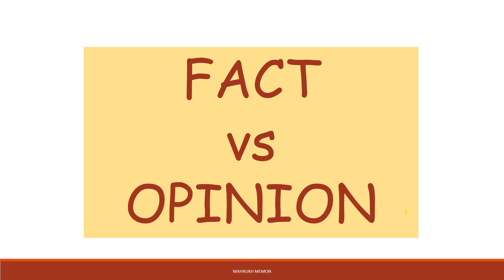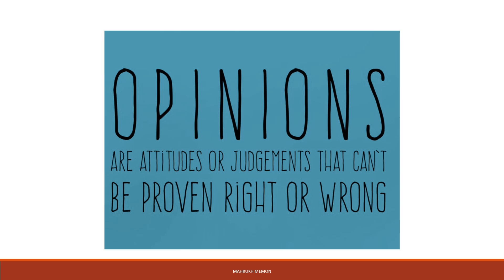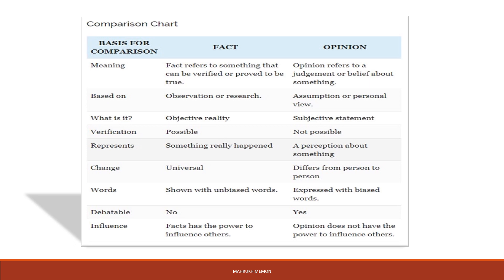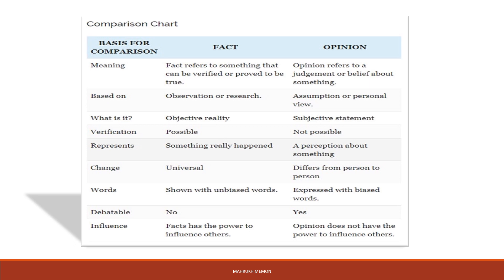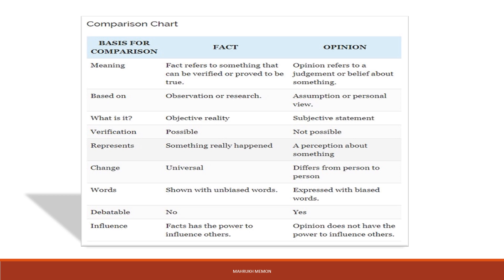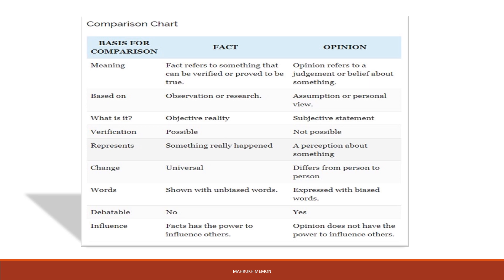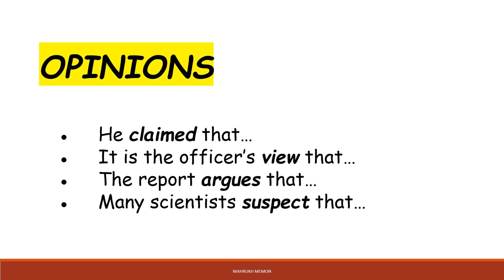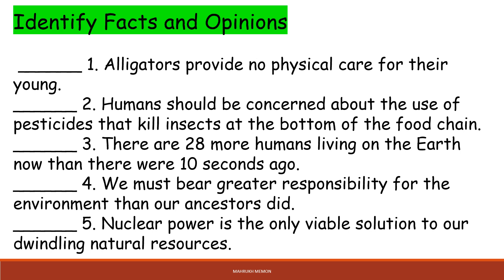Fact vs Opinion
Hope you enjoy learning with me.